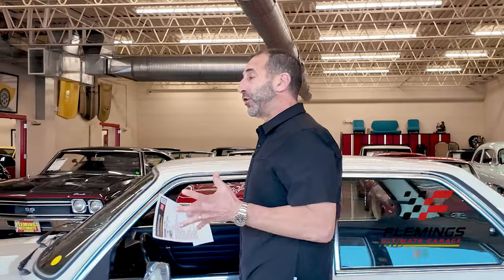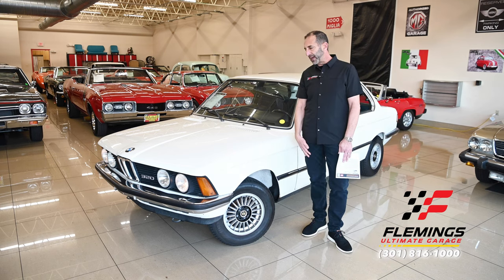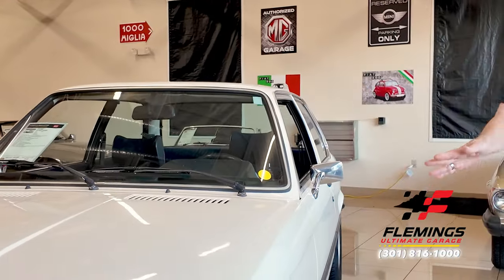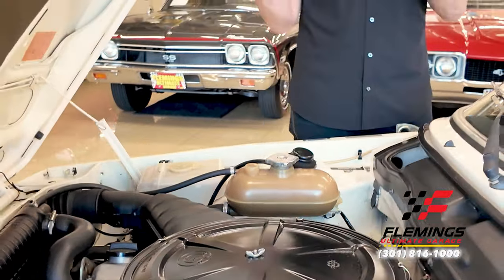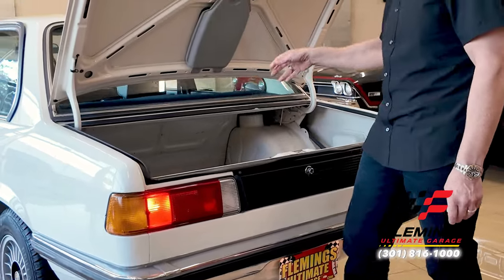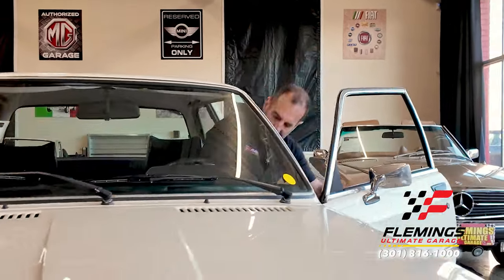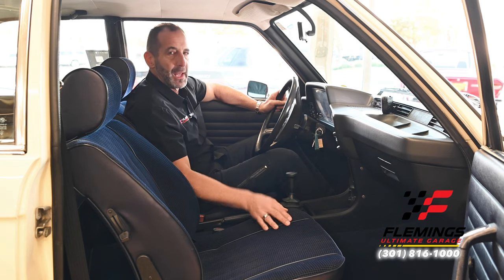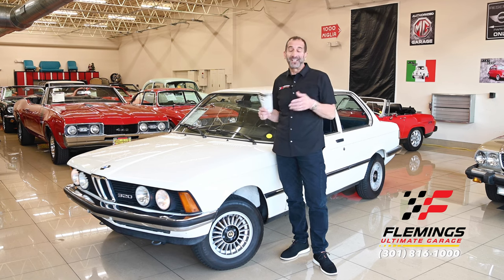There's classic and then there's 1979 BMW 320 Rare 6 cylinder classic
'79 BMW 320, Euro edition, 1 of very few 6 cylinders built,
• Showing only 61,956 original miles (driven less than 2K miles a year !) (99,710 kms)
• Hand built in Germany and never imported into the US until now.
• Great looking and loaded with options,
• BMWs famous 2.0 liter 6 cylinder for significantly more power,
• Close ratio 5 speed manual transmission,
• 4 wheel fully independent suspension,
• Power disc brakes,
• Mirror finish Chamonix white paint,
• Exceptional, original blue bucket seat interior,
• Full factory gauges with 8K tach and 220km speedo,
• Upgraded retrosound digital sound,
• Factory alloys with hi-speed radials,
Collector grade and ultra-rare mostly all original paint, original interior, original decals and stickers still on it, even the clock works, show worthy!!!

i